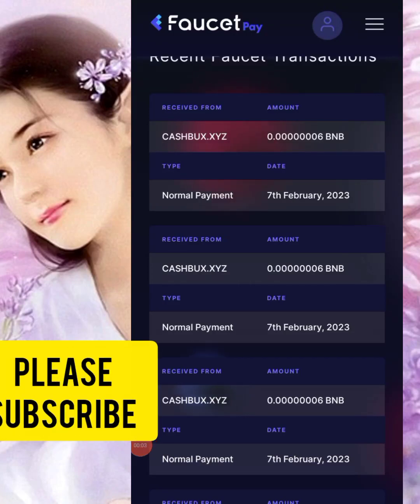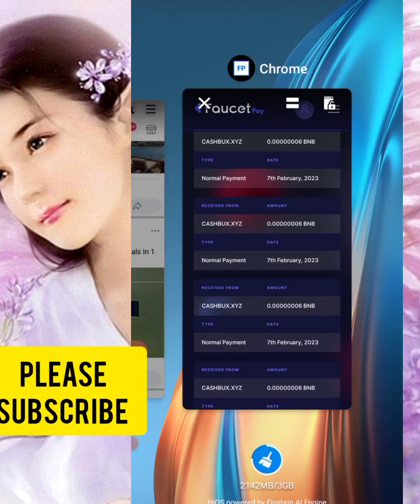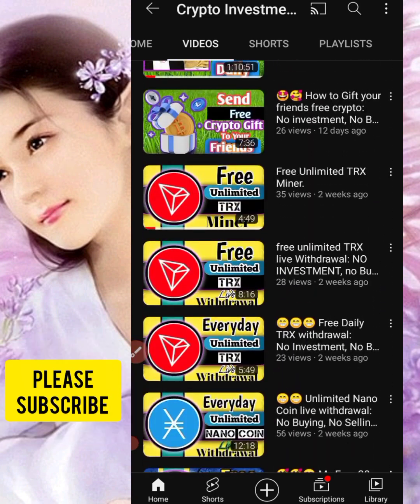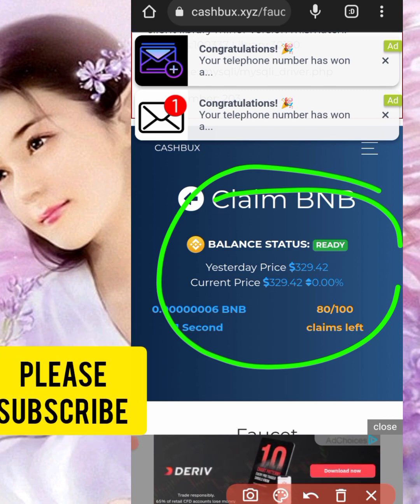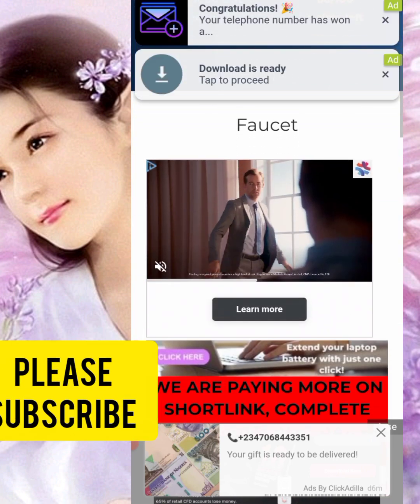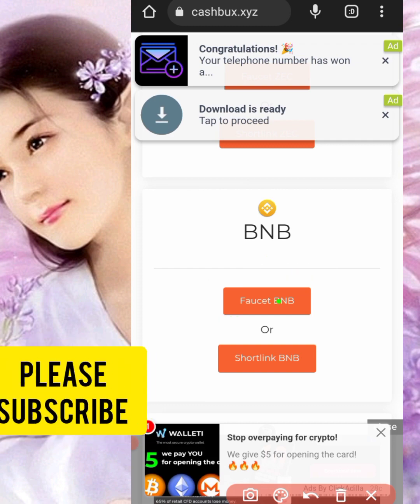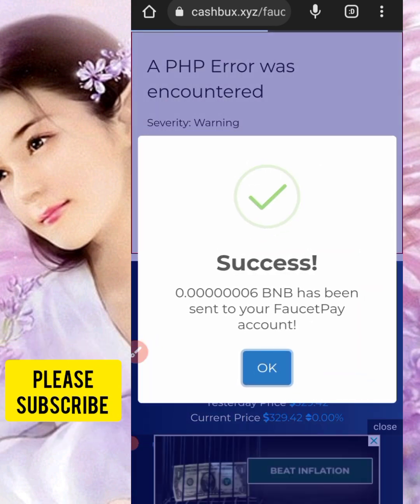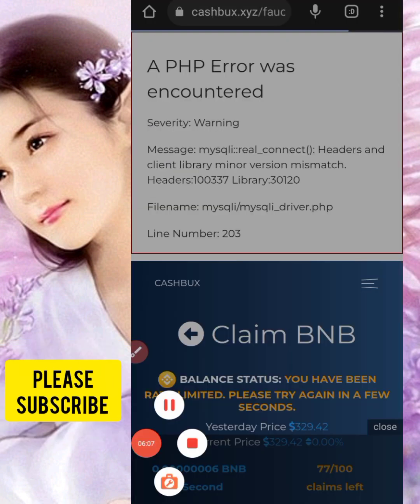🤑🤑🤑 Free BNB Promo... No Investment, No Buying, No Selling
Use the link to sign-up on the website